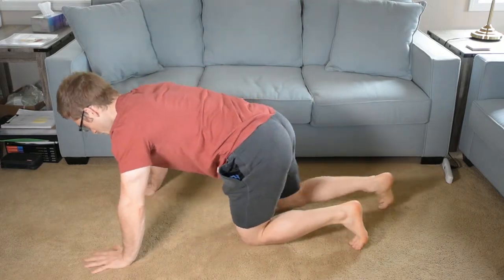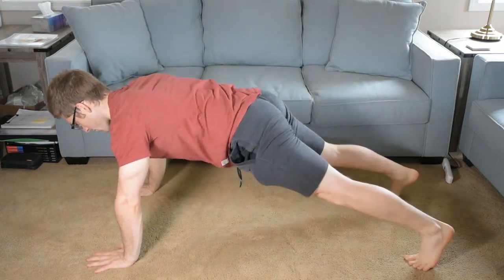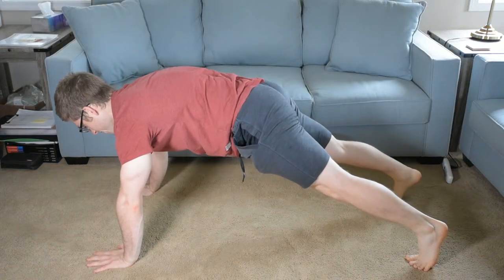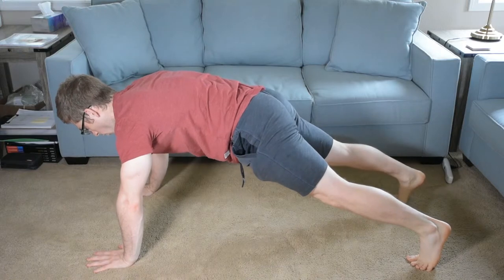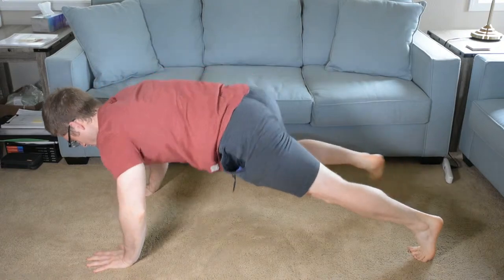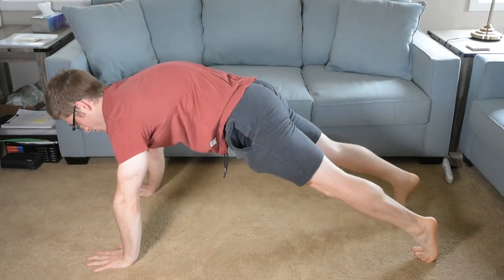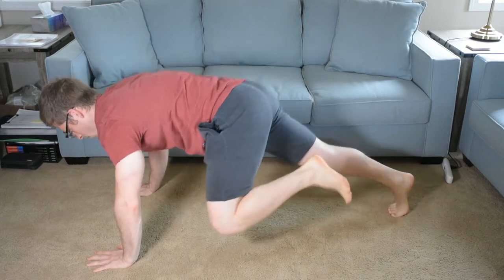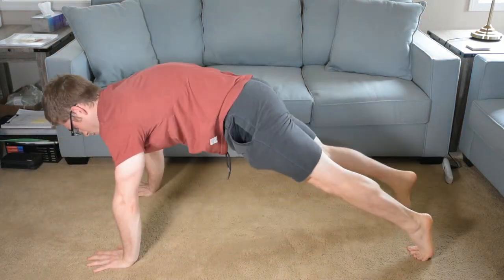Spiderman Push Up